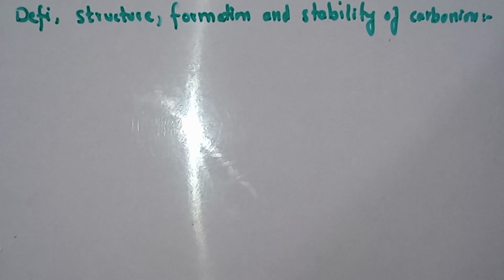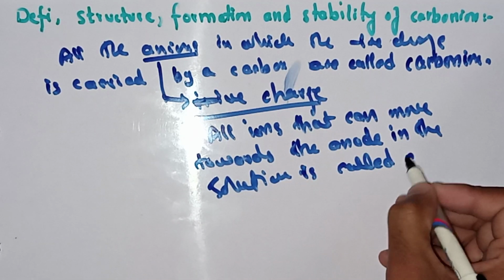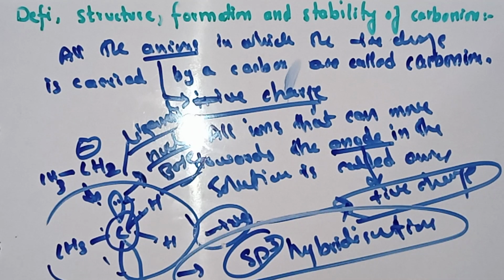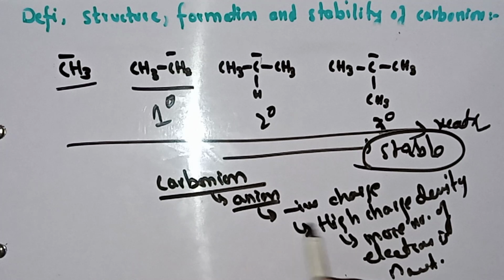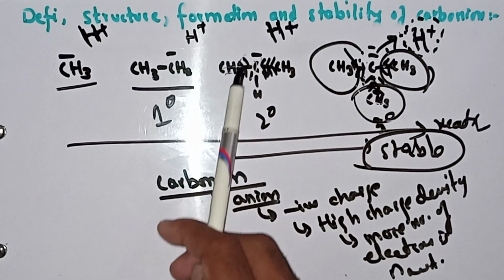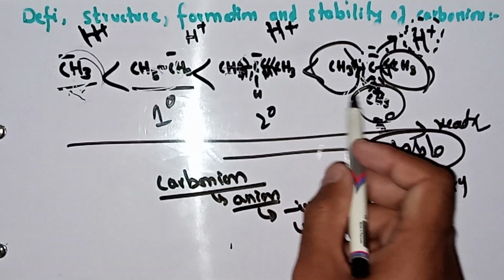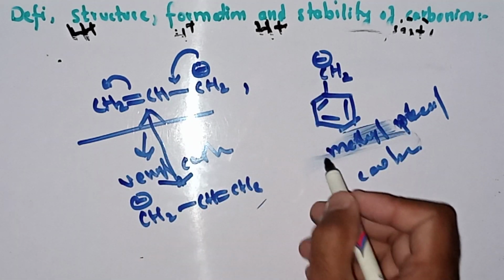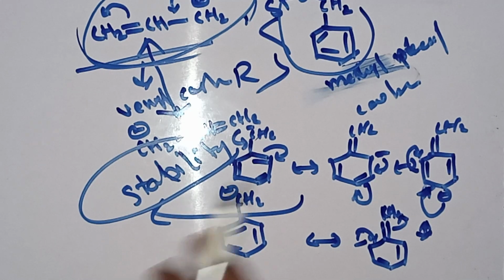Carbanions || Its Sructure, Stability, Reactivity, Formations and Reactions|| AZ Science Group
After this lecture you will be able to;
 = Define carbanion
 =Draw  the Structure of carbanion
 =Understand Stability and Reactivity of carbanion
 =To know the Formations and Reactions of carbanion